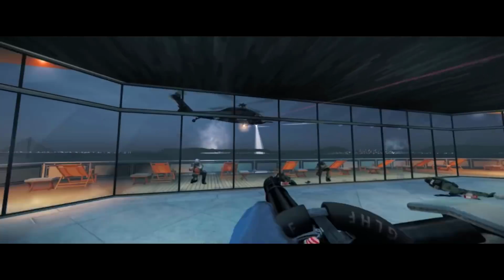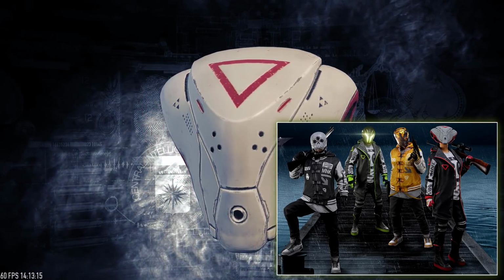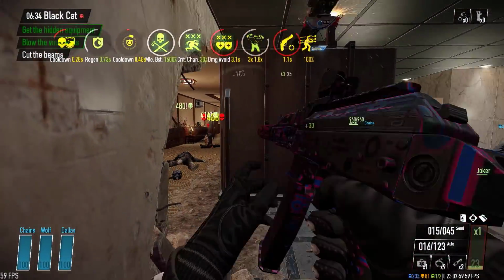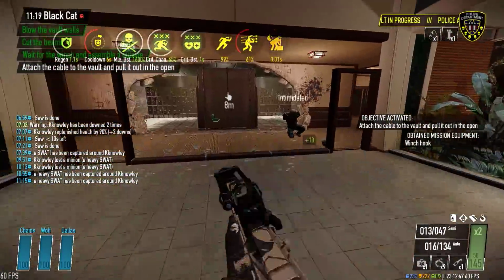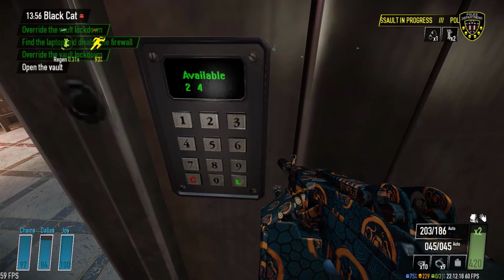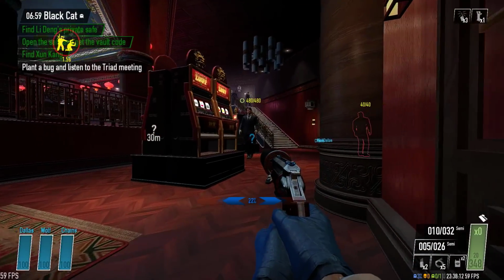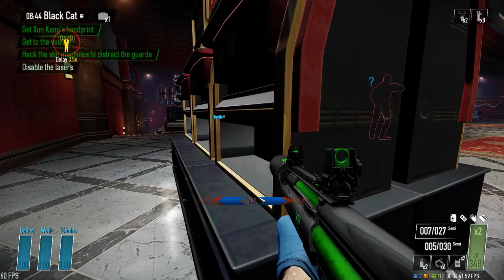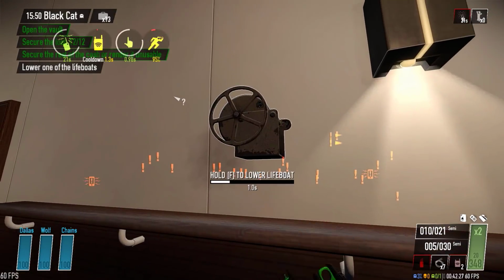PAYDAY 2: The Black Cat Heist Is Glorious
Take a look at my custom-built Payday playing machines! Available only from Apex Gaming PC’s
This has to be one of the best looking heists we've seen to date. I'm also pretty interested in the City of Gold narrative now, there's something larger afoot...